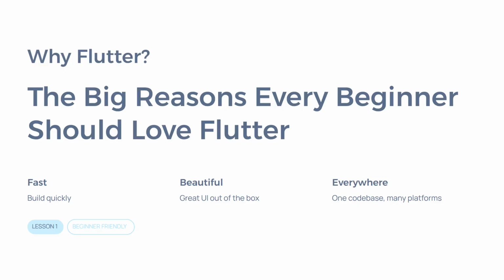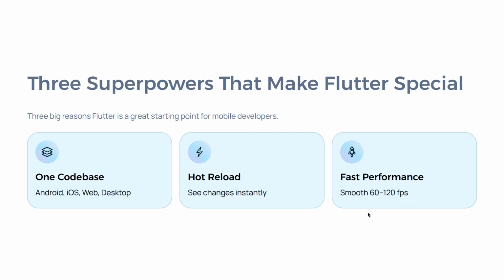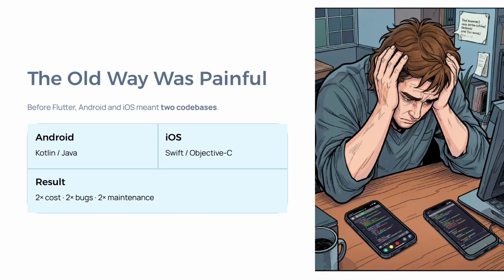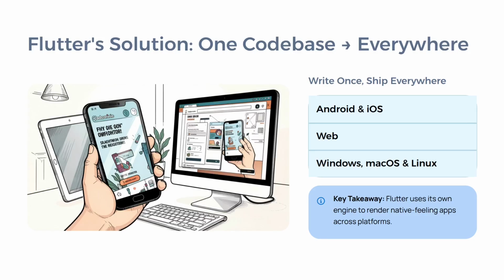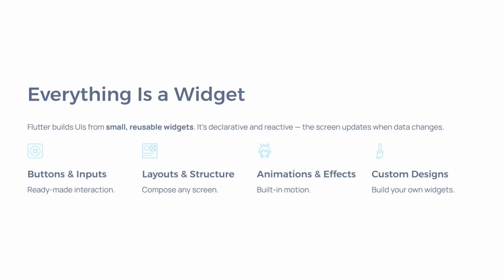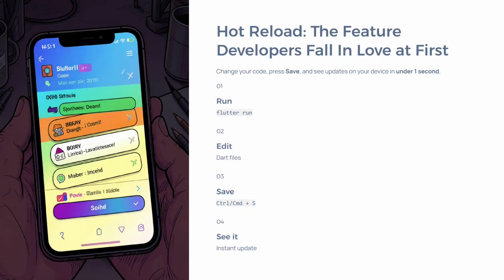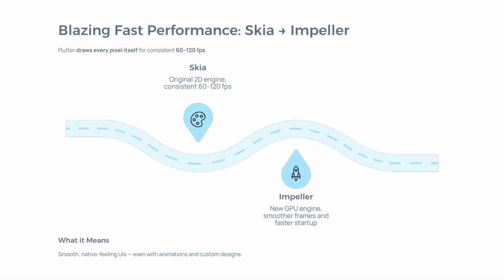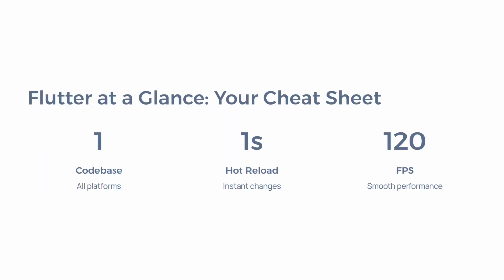Why Flutter ? | EP1 | Flutter for Beginners